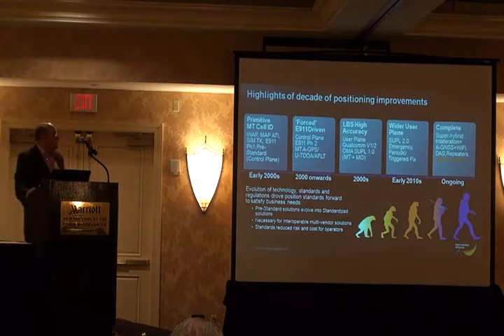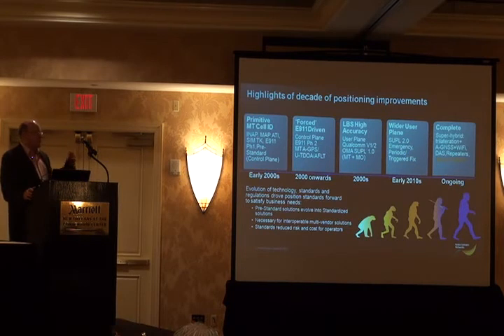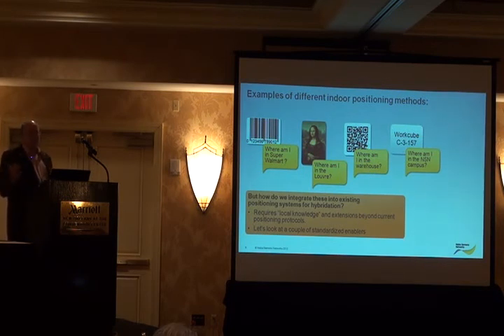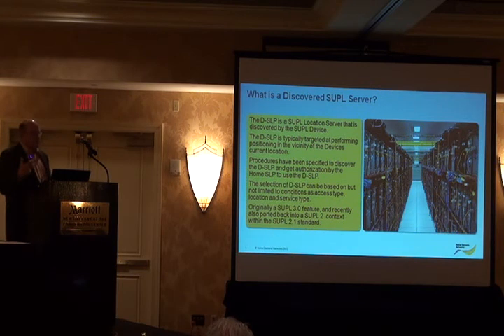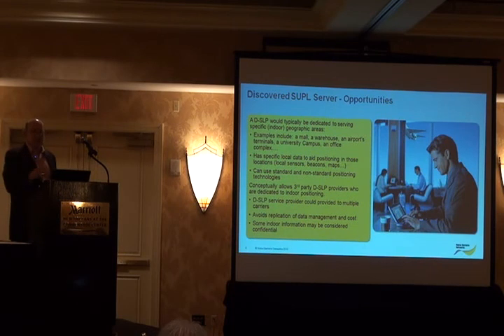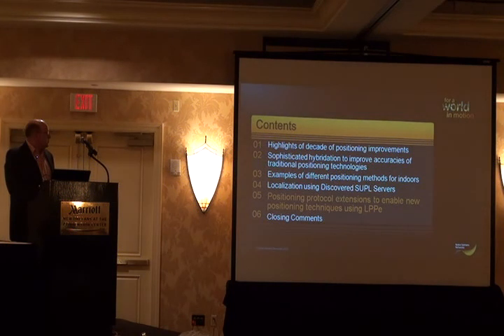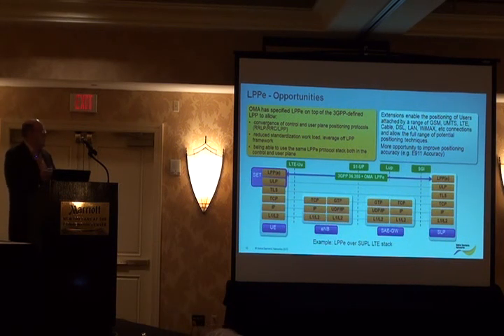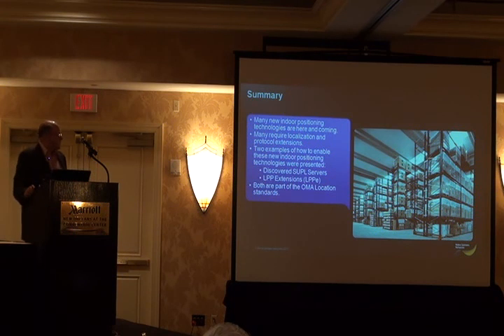Opportunistic RF Localization: Bridging non-standard positoning methods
3rd Invitational Workshop on
Opportunistic RF Localization for Next Generation Wireless Devices
Steve Howser, Nokia Siemens Network